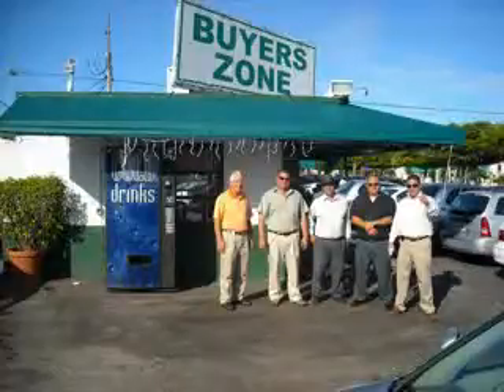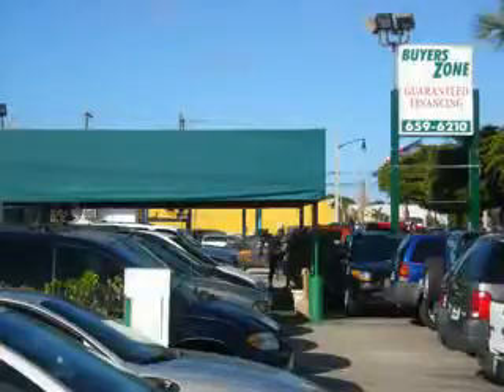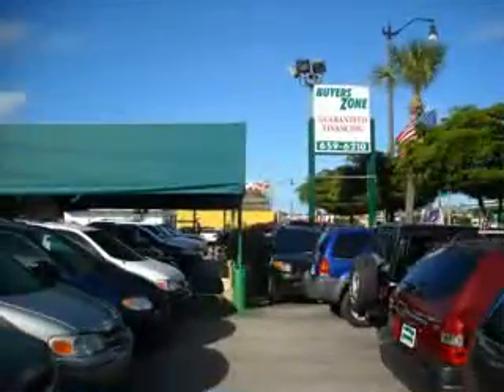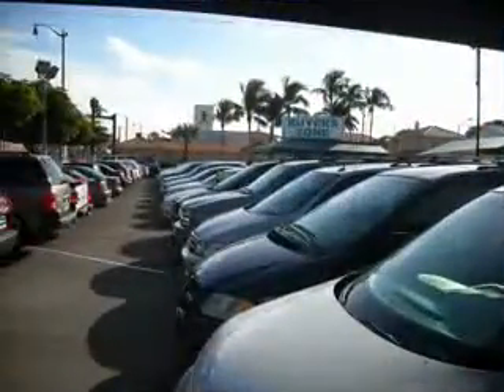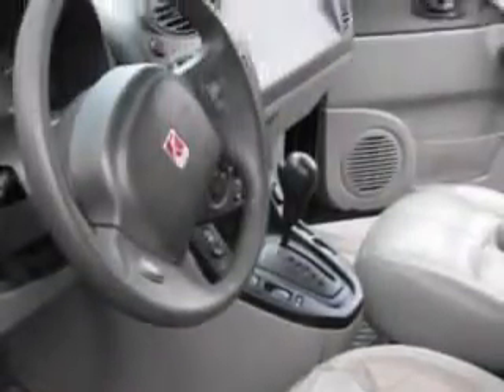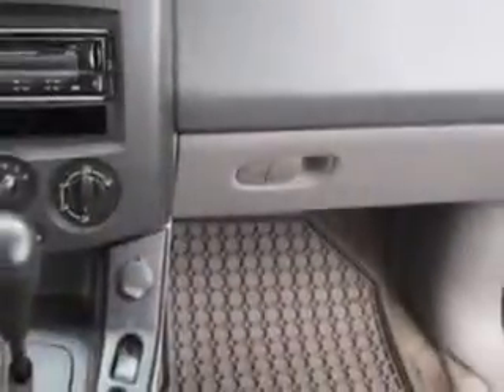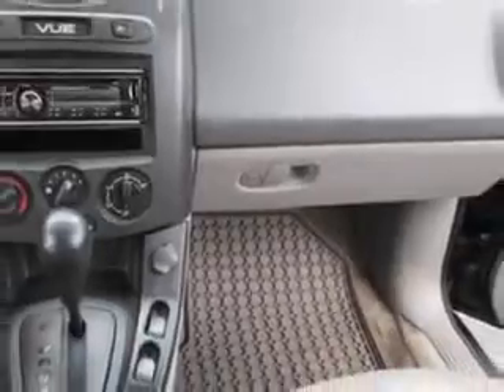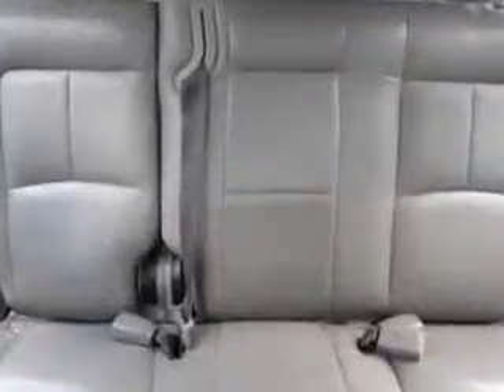2002 Saturn Vue Buyers Zone, Inc. West Palm Beach, FL 33405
Saturn Vue Check out this Gray Saturn Vue AWD 4dr SUV, equipped with a 6 Cylinder engine and an automatic transmission.

4115 South Dixie Highway
West Palm Beach, Florida 33405